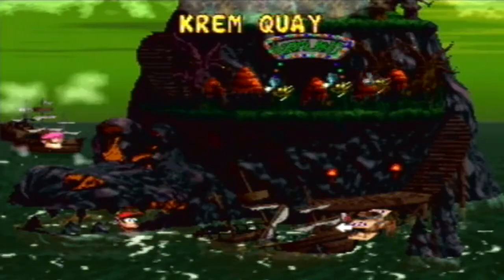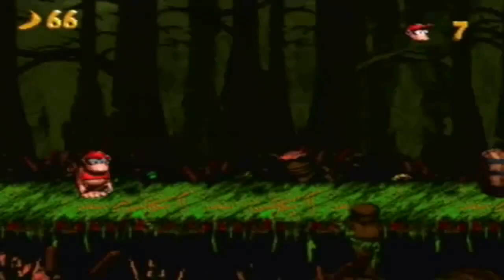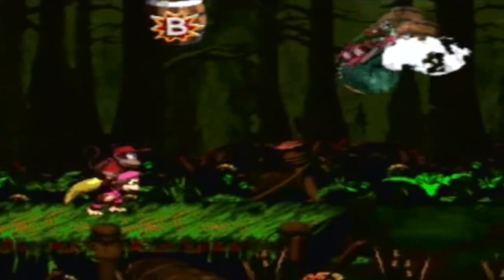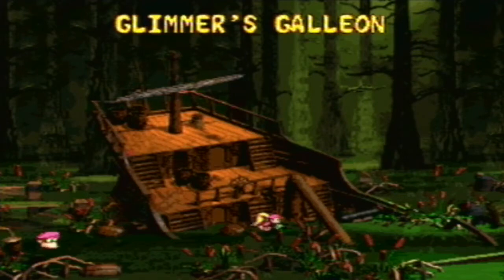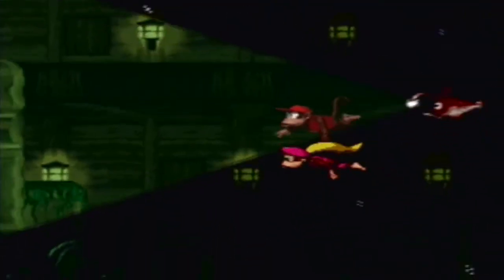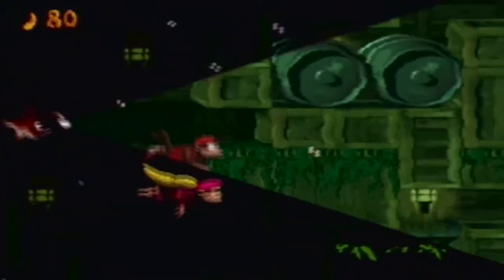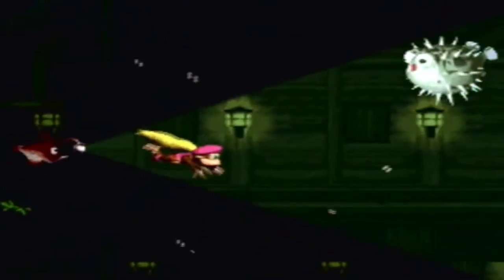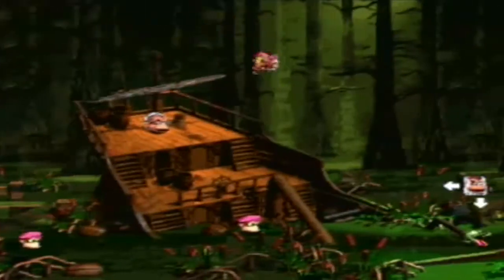Let's Play Donkey Kong Country 2 102% Part 5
Two worlds down, and several to go! Donkey Kong Country 2 started us off on a wrecked pirate ship, then took us inside of a volcano, and next up we're travelling to a stinky polluted marsh! The marsh/bog/bayou levels are some of the nicest atmospherically and musically in the game, but they will really put your platforming skills to the test as they require many precise jumps! Then after that we travel to the flooded depths of yet another pirate ship where we will need the help of a friend to light the darkened path for us! Be prepared to see lots of false walls. :P

List of levels in this part of DKC2:

* Krem Quay *
Barrel Bayou
Glimmer's Galleon

Join the Andrew's Games Display Facebook page and receive updates when new videos are uploaded as well as other awesome info!